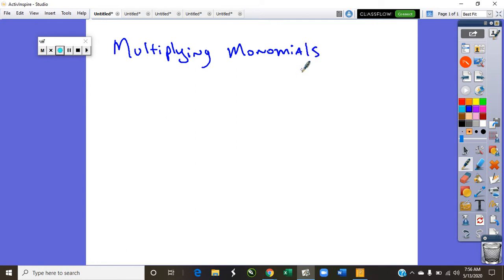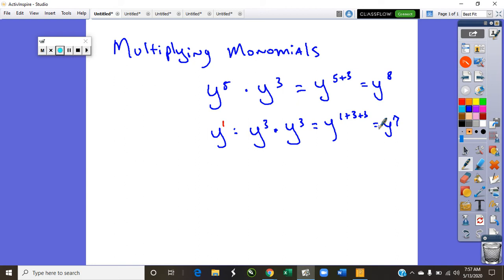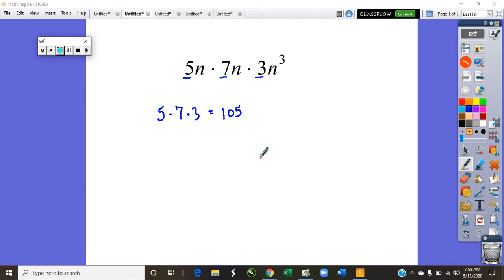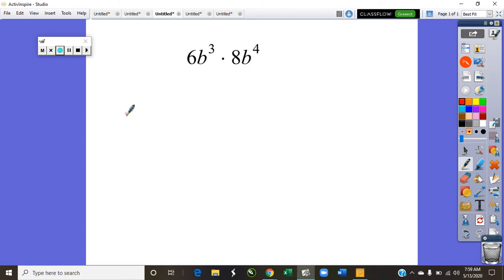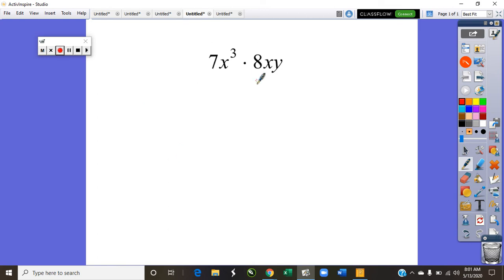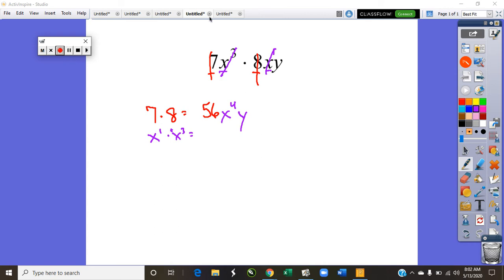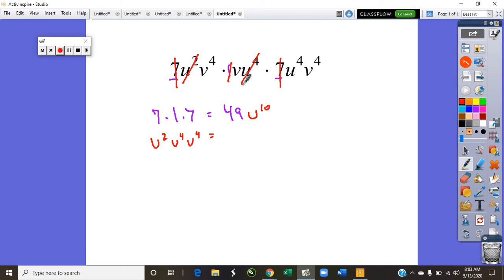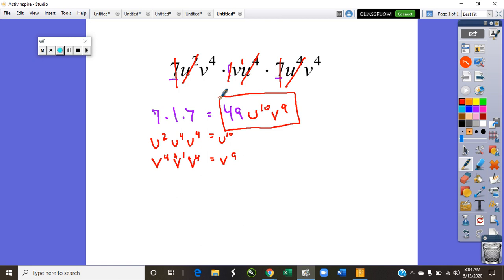Pre Alg Multiplying Monomials